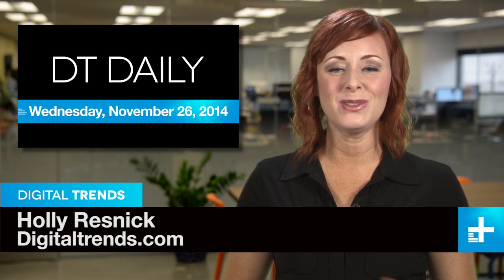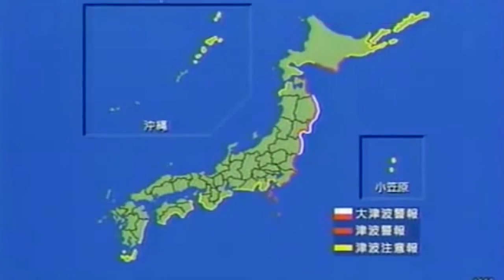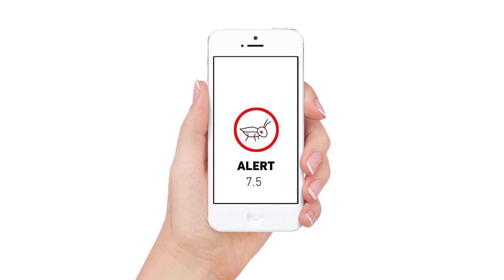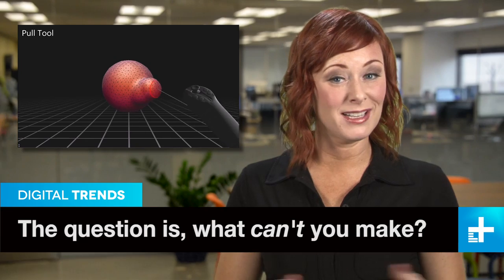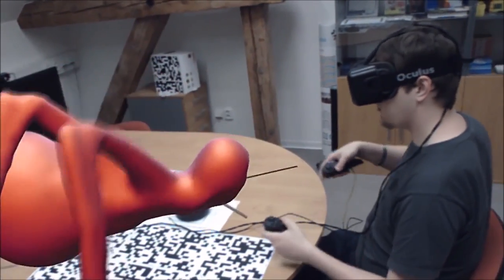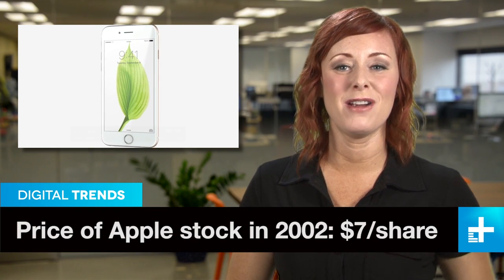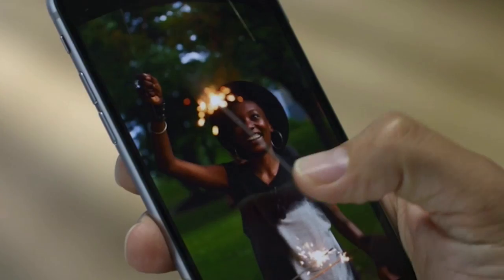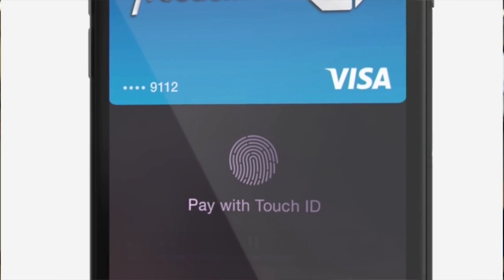Earthquake alarm, 3D VR sculpture, Apple market cap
For many people, the 2011 Japan earthquake and tsunami are horrifying memories. But, it could have been much worse. Japan’s earthquake early warning system activated as planned, giving people a few extra minutes to get to higher ground and saving many lives.
Since then, there’s been a push for expanding earthquake warning systems, and now there’s one you can back. Called the Grillo, which is Spanish for cricket, this tiny box links into a growing automated seismic detection system and sounds an audible and visible alarm when a warning is triggered. How much warning you get depends on your distance from the quake, so it could be minutes or seconds, but that’s better than nothing if the Big One hits.
You can get a Grillo for just 50 bucks, but make sure to check first if it will work where you live. Grillo is hoping their funding will eventually help develop a worldwide warning system.

So what happens when virtual reality headsets, sculpting software and 3-D printing intersect? The weird and wonderful world of virtual sculpture!
Still in it’s nascent stages, the software allows users wearing an Oculus Rift headset to use Razer Hydra controllers to virtually sculpt items in 3D. It really gets wild when outside observers can see what the person is sculpting. And once the sculptor is finished with their creation, it can be saved and sent to a 3D printer to bring the virtual masterpiece into the real world.
Really, the possibilities for both art and more practical creations, such as prosthetics or even artificial organs, is pretty much endless.

Apple has another hit on its hands with the hugely popular iPhone 6 smartphones, and the Apple Watch is waiting in the wings. So hey, Tim Cook, how about a smile? Because congrats, Apple’s market cap is now over $700 billion, according to their most recent stock price.
And try these numbers on for size: Apple only recently edged out Exxon-Mobil for the title of world’s most valuable company, now it leads by over $300 billion. Also, market experts estimate it has about $180 billion in cash, which is nearly four times what the entire U.S. Government has socked away! So with Apple trading at $120 a share, should you buy? Believe it or not, investor Carl Icahn says Apple is actually undervalued, and many top analysts are saying it’s headed for a trillion dollar market cap.
How soon? When you see Apple stock hit $167 a share, you’ll know it’s happened.